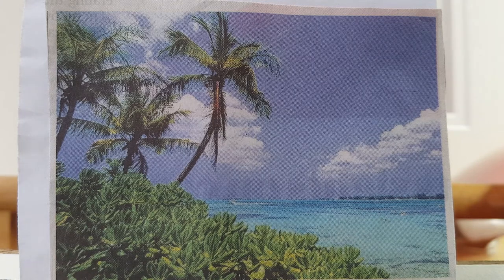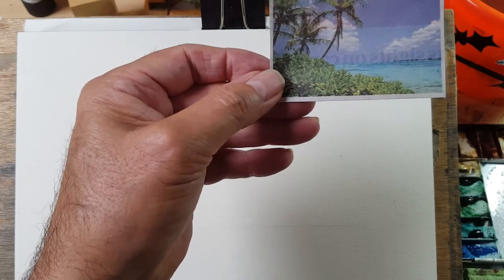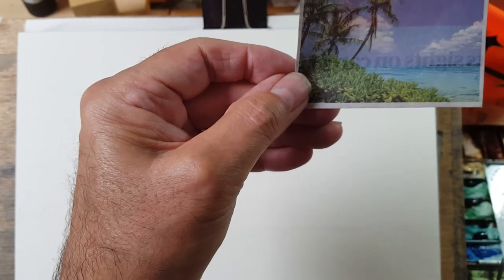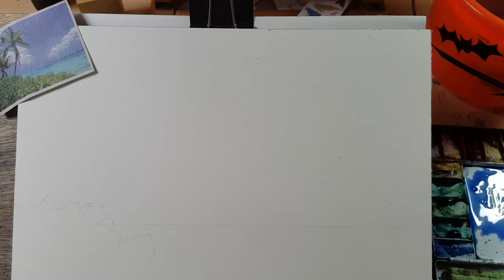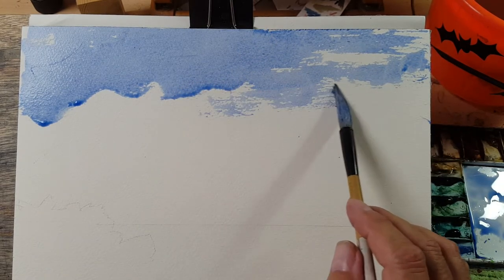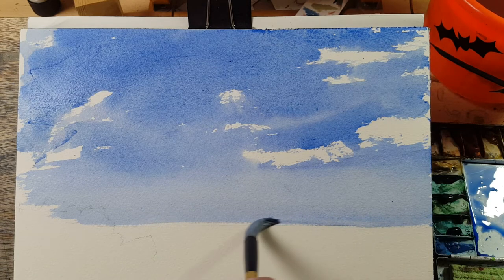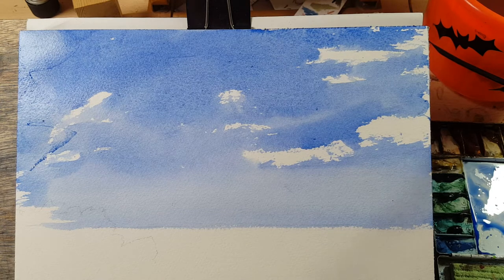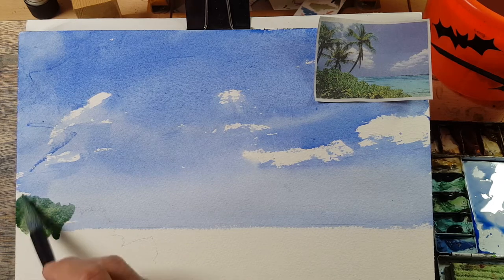Tony Burke Watercolours 30 min tutorials. Monday Club No 21 "Goa"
Not another portrait as promised. A tropical beach, much easier!